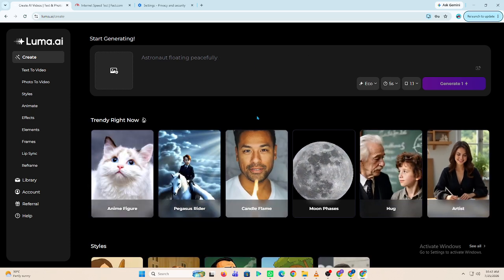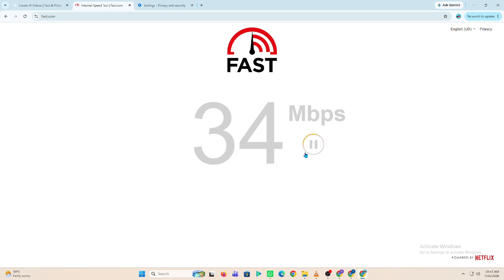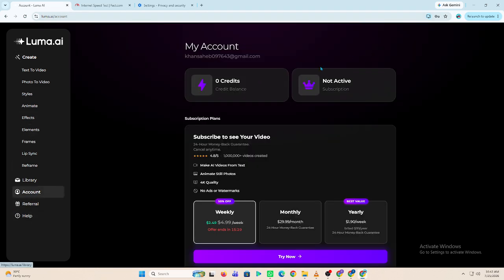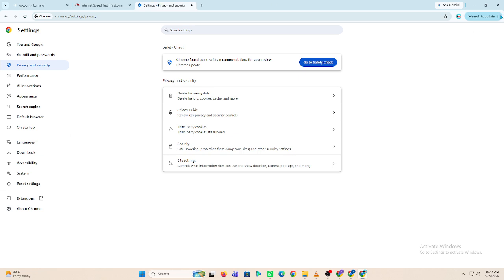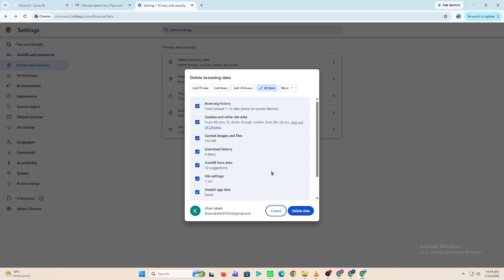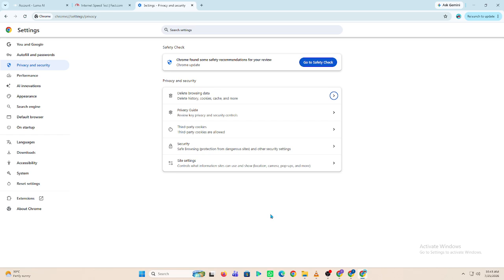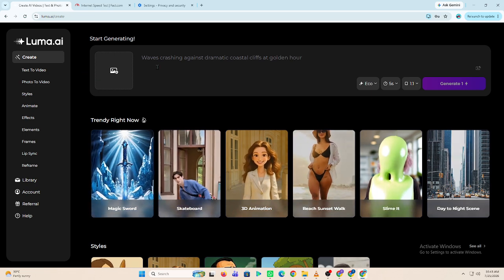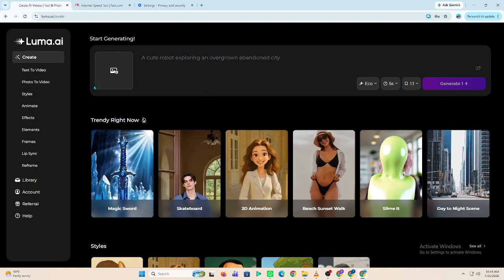How to Troubleshoot Common Luma AI Issues Full Guide 2026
Learn how to troubleshoot common Luma AI issues with this complete 2026 step-by-step guide. In this tutorial, you will discover how to identify and fix common problems that may occur while using Luma AI for AI-powered video generation. Learn how to troubleshoot video generation failures, slow processing, stuck jobs, prompt errors, image upload problems, login issues, and unexpected results.

We will also cover how to check your internet connection, refresh the browser, clear cache and cookies, try supported file formats, improve prompts, manage generation limits, and resolve common account or platform-related issues. You’ll learn practical troubleshooting steps to help get Luma AI working smoothly again.

Whether you are a beginner, content creator, filmmaker, marketer, designer, or AI video enthusiast, this guide will help you successfully troubleshoot common Luma AI issues and improve your AI video generation workflow.